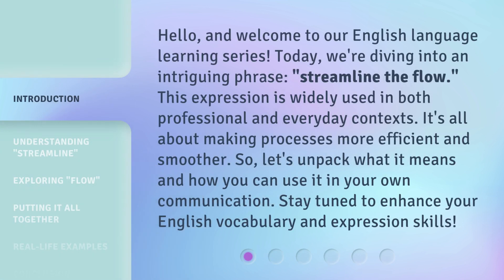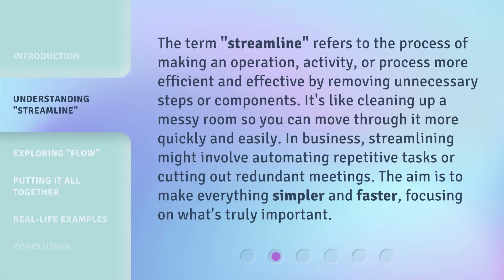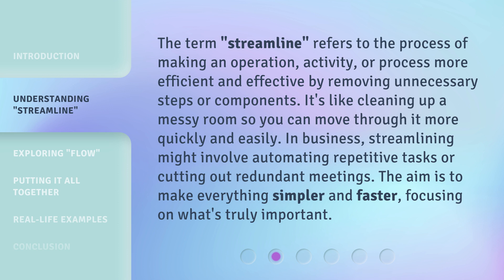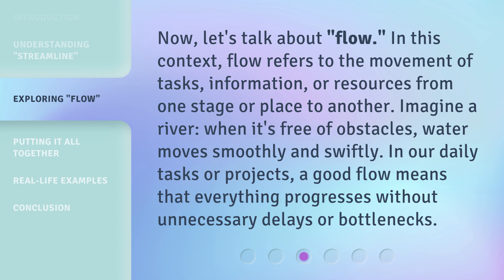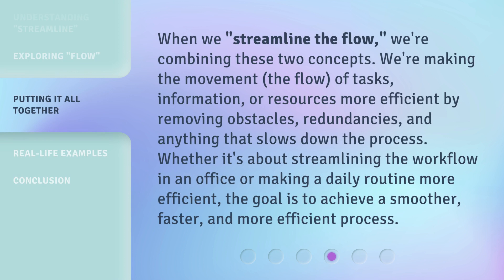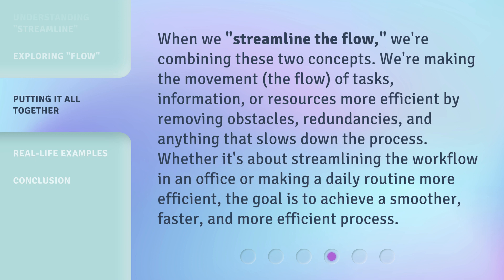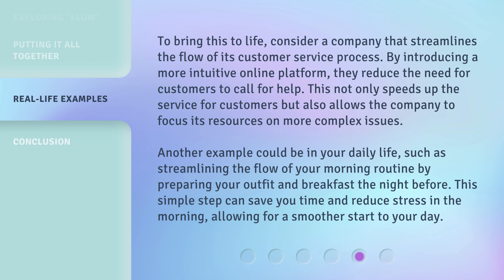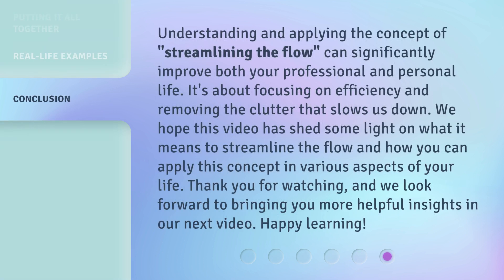Streamlining the Flow: Simplify and Speed Up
Streamline & Speed Up: Simplifying the Flow • Discover how to simplify and speed up your workflow with these easy tips and tricks. Streamline your process for maximum efficiency!

00:00 • Introduction - Streamlining the Flow: Simplify and Speed Up
00:38 • Understanding "Streamline"
01:11 • Exploring "Flow"
01:41 • Putting It All Together
02:12 • Real-life Examples